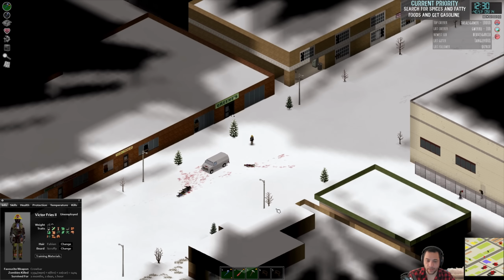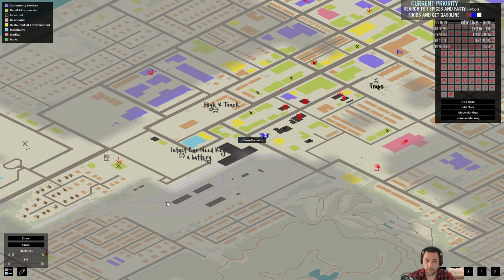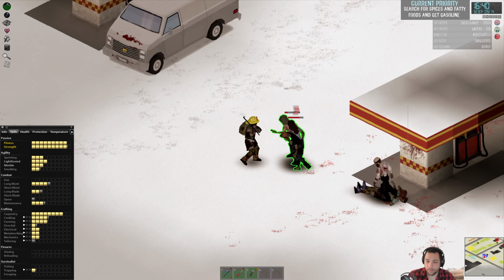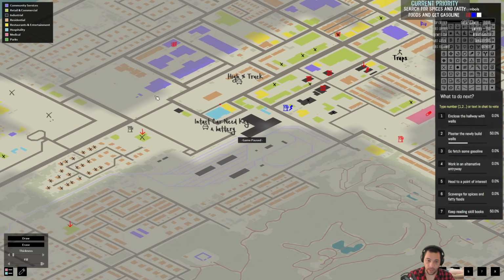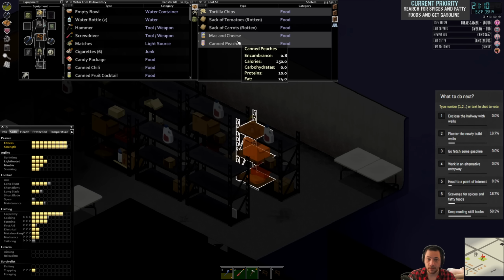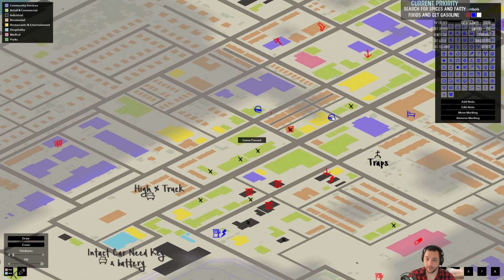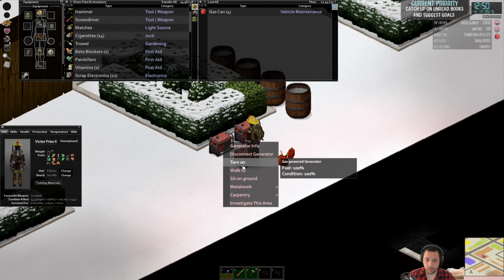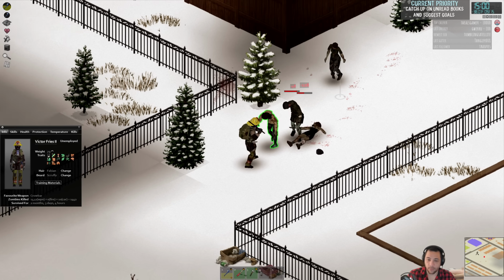Project Zomboid Arctic - Groceries and Gas // EP39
» This series is a result of a weekly poll where everyone is welcome to vote for games for me to play. If you want more Project Zomboid make sure to vote for it in the polls. You can find the polls on my YouTube community or on Discord in the announcements,

» Project Zomboid is an open-world isometric survival horror video game.